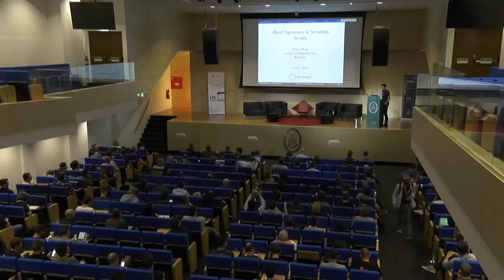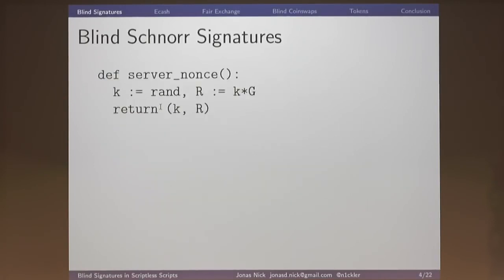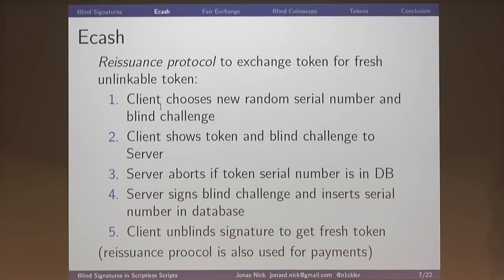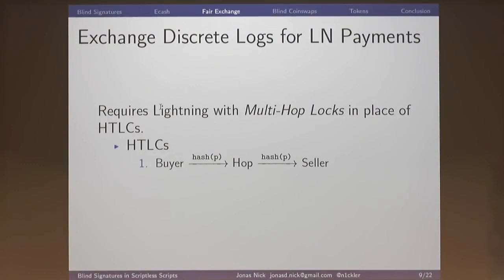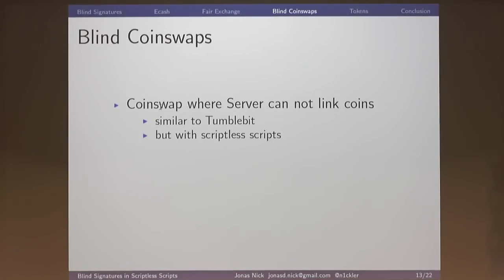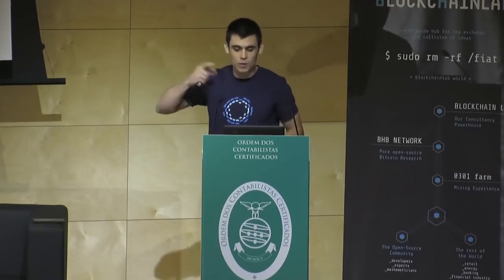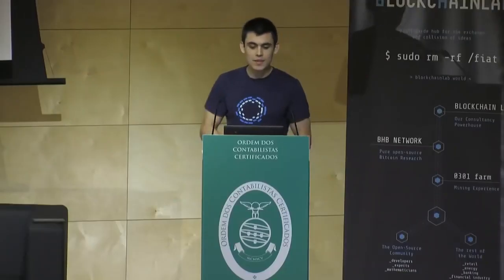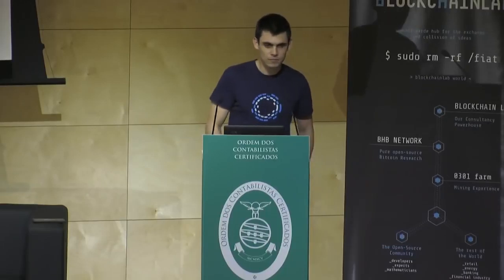Building on Bitcoin - Blind Signatures in Scriptless Scripts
Building on Bitcoin conference
Lisbon, 3-4  July 2018

Jonas Nick: Blind Signatures in Scriptless Scripts